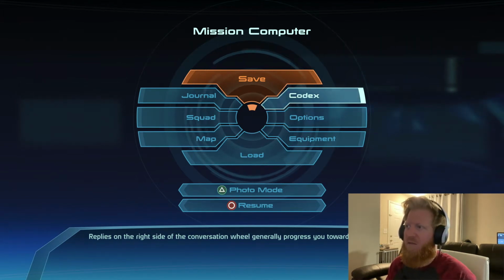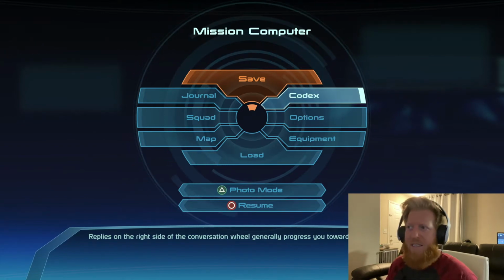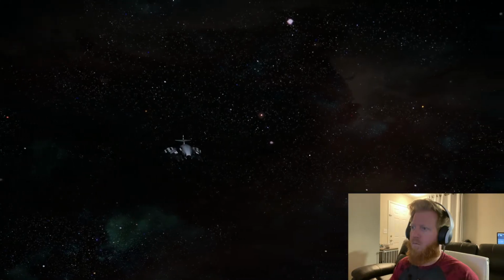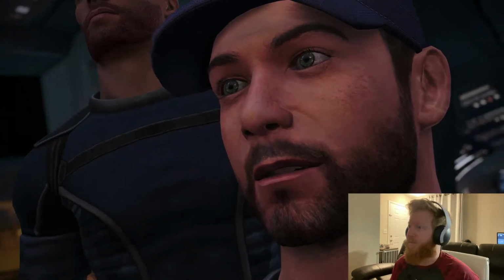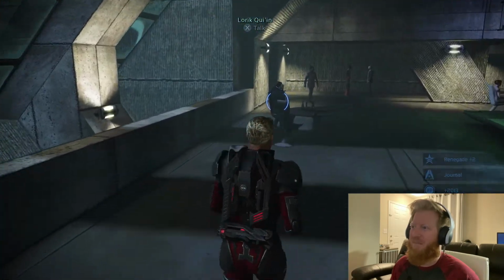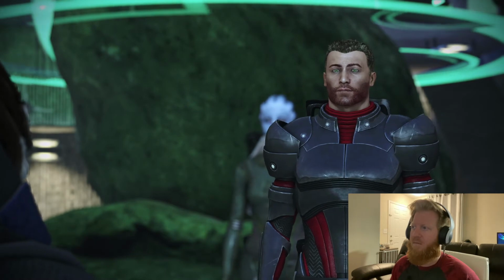MASS EFFECT 1 | Episode 4 | “Noveria, as Cold as an Indoctrinated Matriarch, Part 1..."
MASS EFFECT: LEGENDARY EDITION | MASS EFFECT 1 | PS5 Walk Through (with Commentary).  I will continue to upload episodes until I complete the main story of the game.  All footage was capture on PS5.

In the year 2148, explorers on Mars discovered the remains of an ancient civilization (The Protheans).  In the decades that followed, the artifacts discovered revealed new technologies that enabled Faster Than Light (FTL) travel which also showed that Humans “are not alone” in the galaxy.

Our journey begins in 2183 ~20 years after the “First Contact War” between humans and the first alien lifeform they discovered, the Turians.

 In this Episode, we continue on our journey to discover what exactly is going on with Saren and Matriarch Benezia.  This will be part 1 of 2 of Shepard and team discovering the secrets and evils contained within the snow planet, Noveria.

The intention for my channel is to give you my live reaction and feedback to the game as I am playing it.  I want to foster the conversations we used to have as kids where we would play a game and then come to school the next day and talk about it will all of my friends.

So, sit back, relax, press play and enjoy the video.

“Single Player Focused, Story Driven”

If you’re enjoying the series, please Subscribe as well (I will be uploading new videos in the Series Every Monday and/or Thursday) and make sure to hit the “notification bell” to be alerted for when the next video drops.

PSN: RippedTideGaming